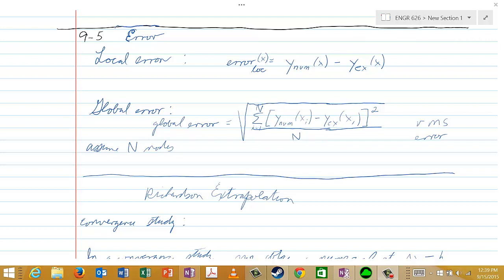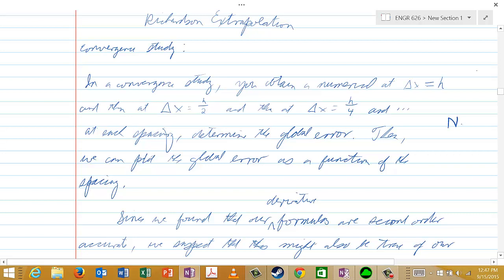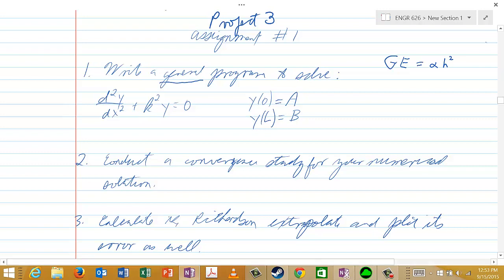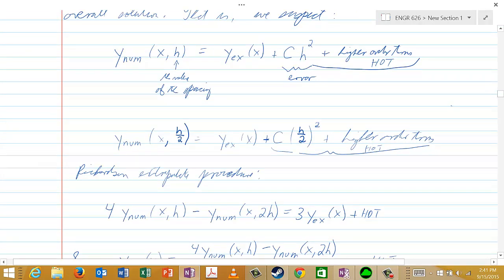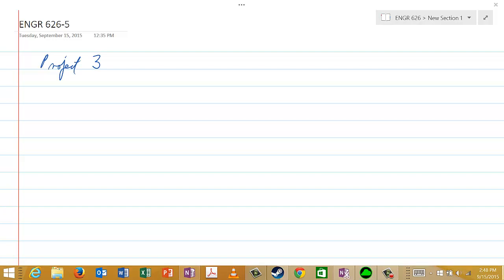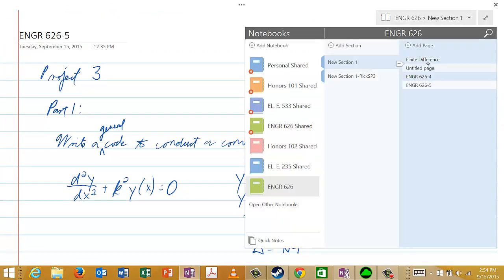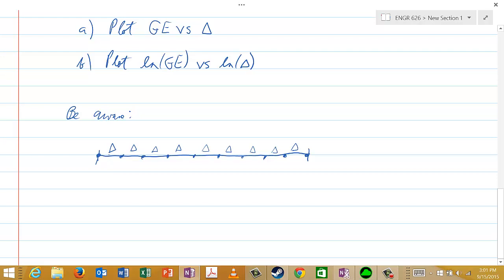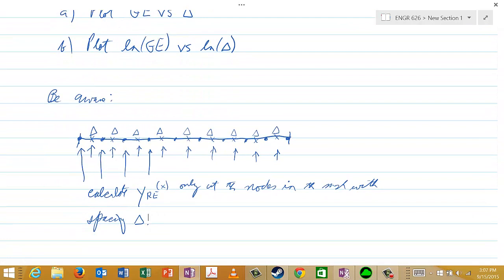ENGR 626-5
Richardson Extrapolation